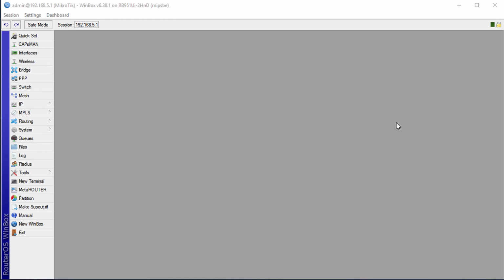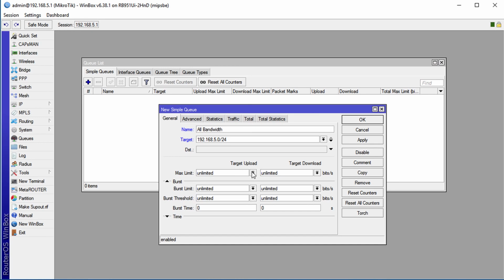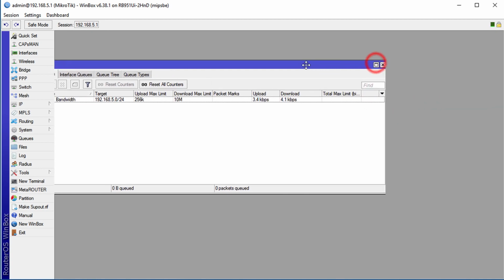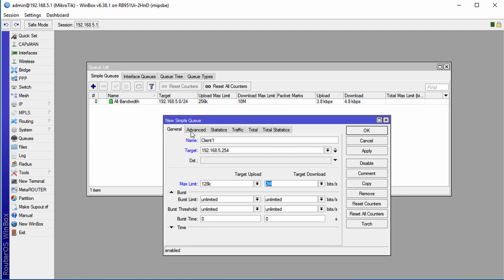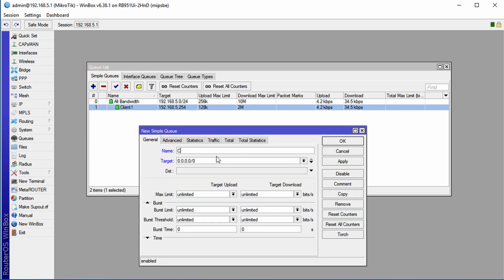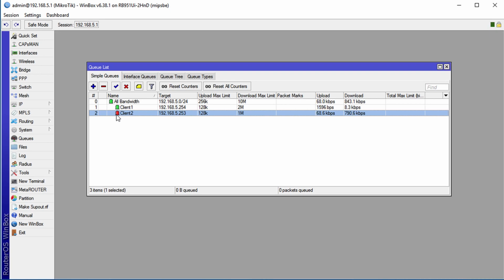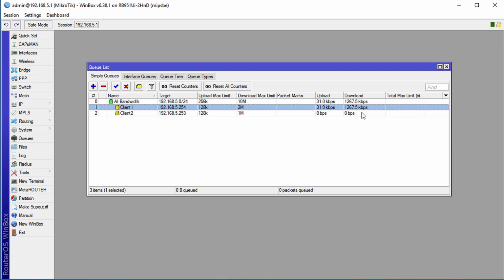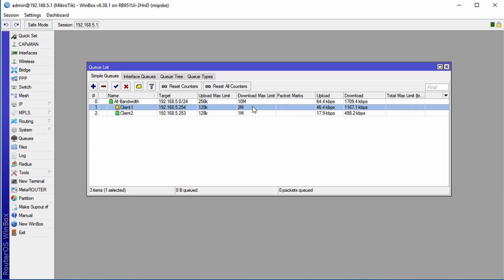December 17, 2024